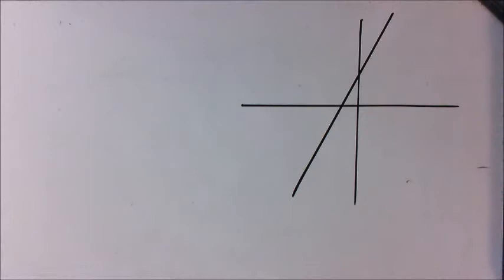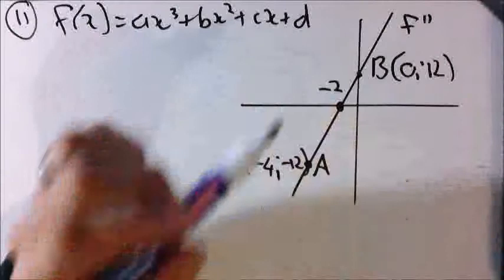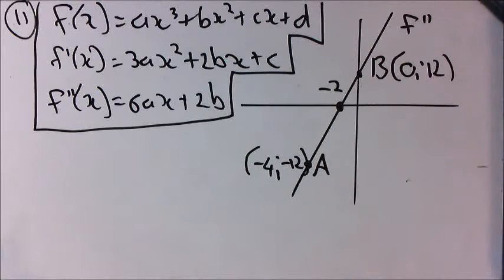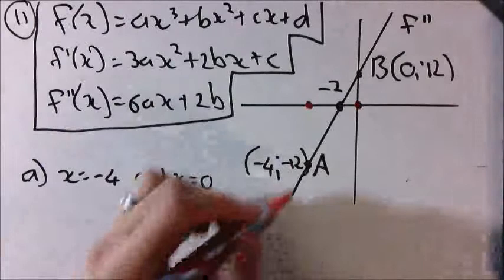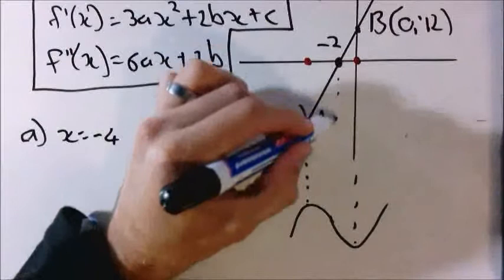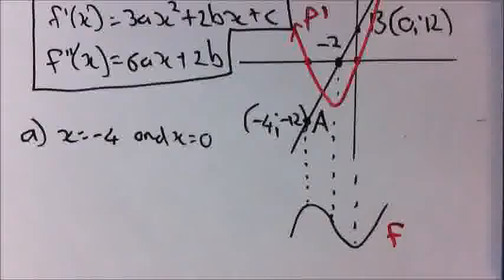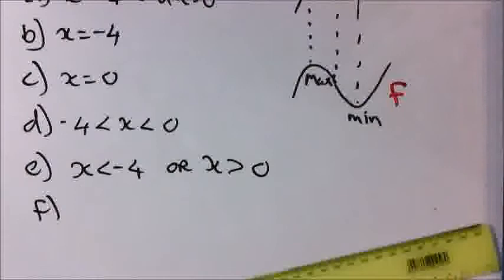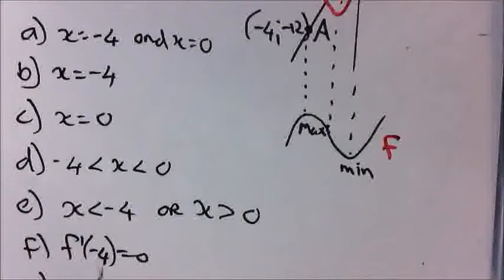10e Calculations with the 2nd derivative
This video shows how to do calculations by using the second derivative.